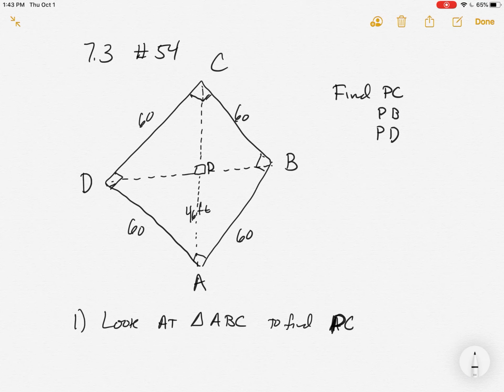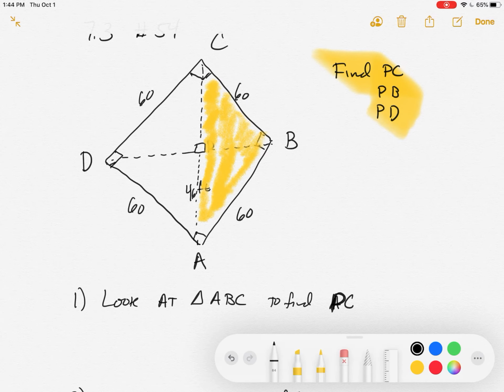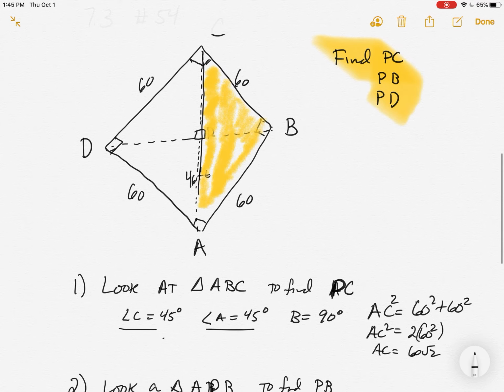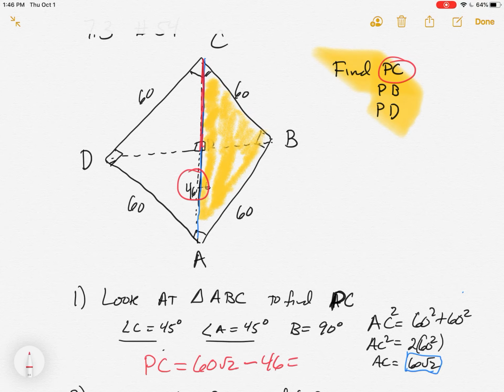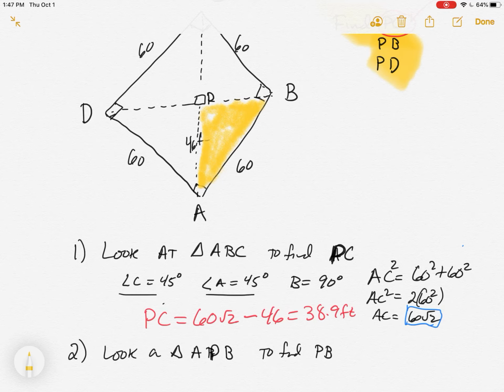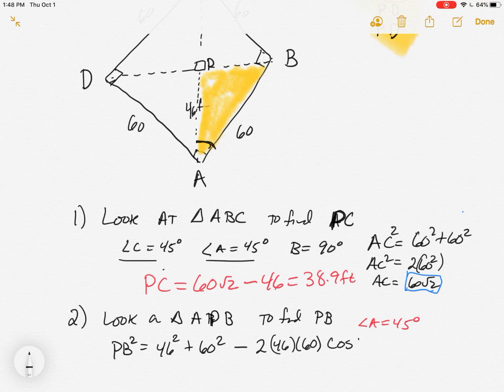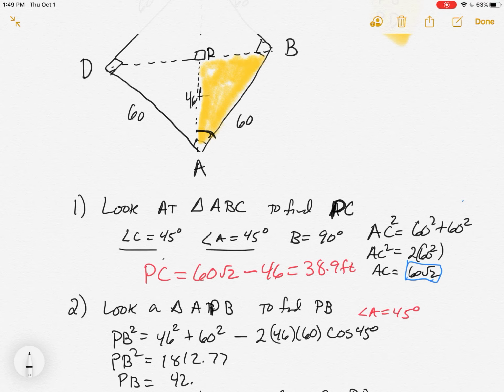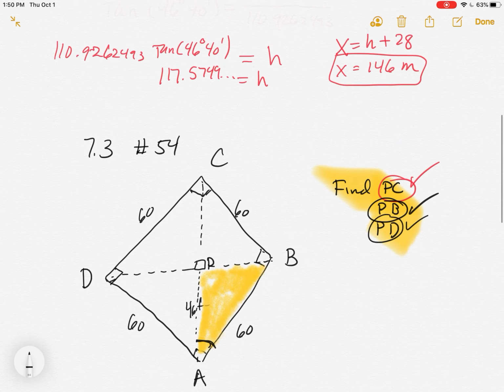Math 335 - Section 7.3 #54